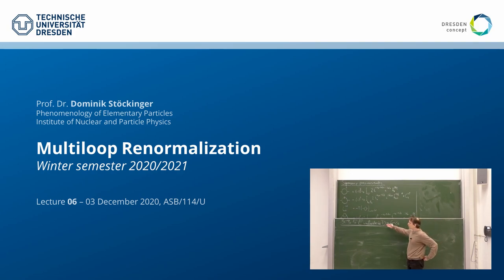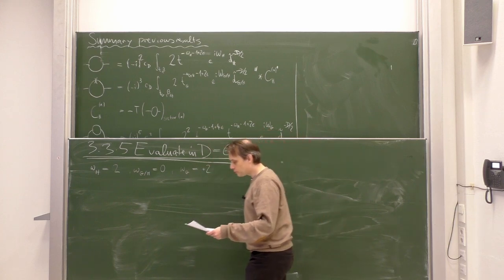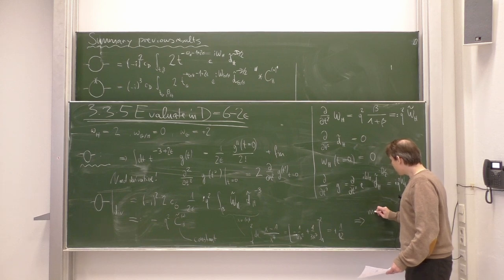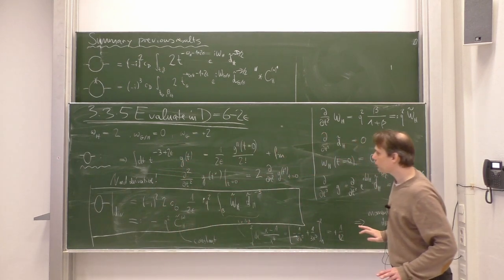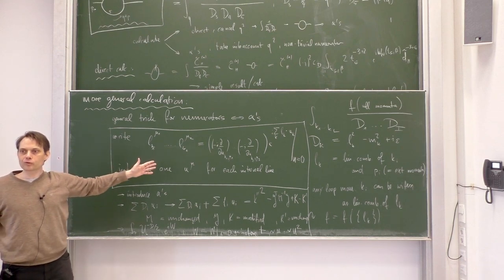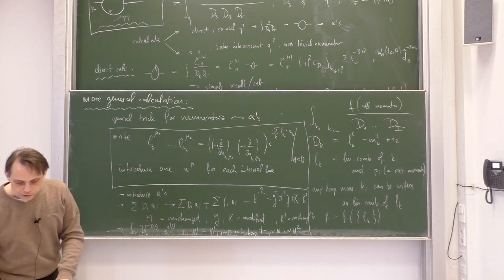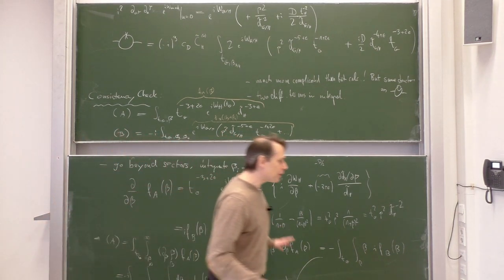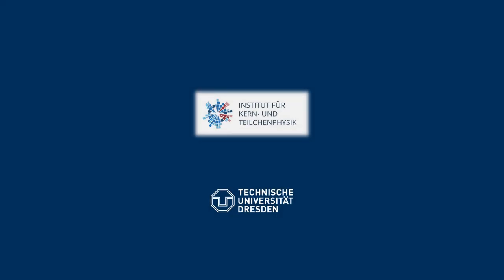Lec. 06, Part 2/3 – Multiloop Renormalization (winter '20/'21) · TU Dresden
Sixth Lecture, Part 2 – 03 December 2020, ASB/0114/U

Content:
0:00:00 – Interval
0:00:06 – 3.3.5 Evaluate in D = 6 - 2 epsilon
[incl.:
    0:01:12 ... one-loop insertion (t-integral only)
    0:11:34 ... one-loop counterterm diagram: introduction of two methods
    0:15:45 ... direct calculation
    0:18:56 ... more general calculation
    0:39:40 ... general calc. für sector (a)
    0:58:34 ... Consistency Check